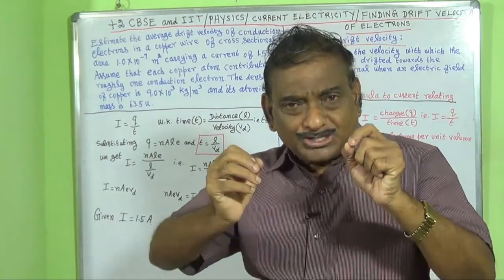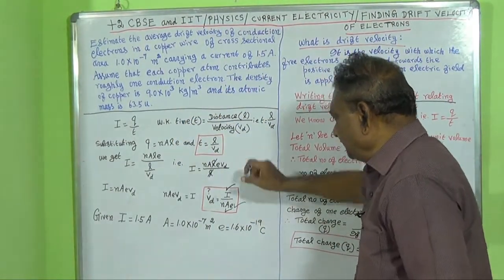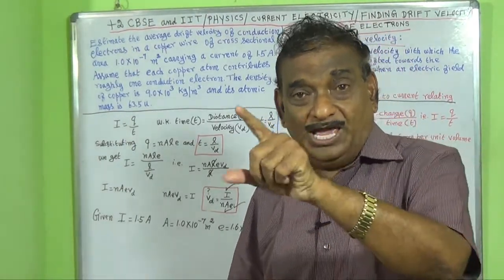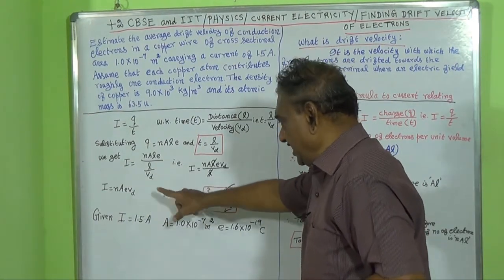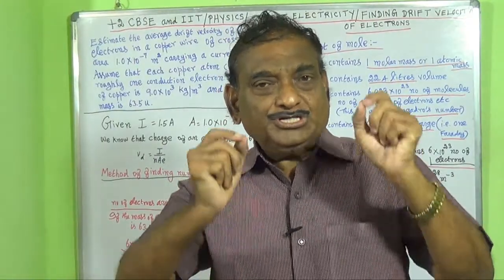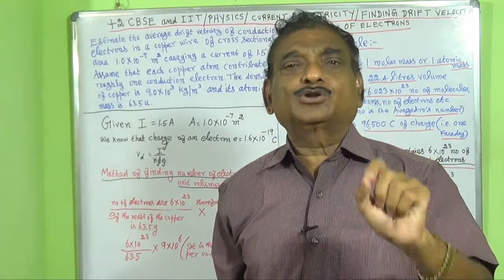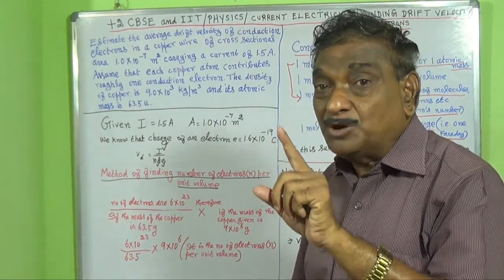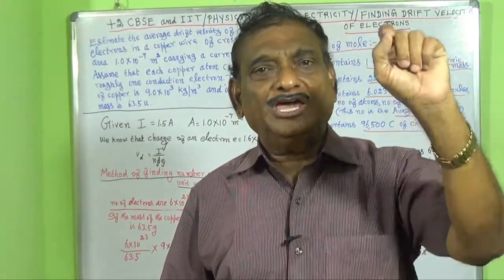+2 CBSE/IIT/PHYSICS/FINDING DRIFT VELOCITY/IN CURRENT ELECTRICITY/EXAMPLE 3.1 (a)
+2 CBSE & NEET/PHYSICS/FINDING DRIFT VELOCITY/IN CURRENT ELECTRICITY/EXAMPLE 3.1 (a)

By God's grace my educaltional videos are available in YouTube to 10th, +1, +2 CBSE, NEET and IIT students in the subjects MATHEMATICS, PHYSICS, CHEMISTRY, ZOOLOGY and BOTANY in English language.

                                                                        S.ABDUL MOHIDEEN